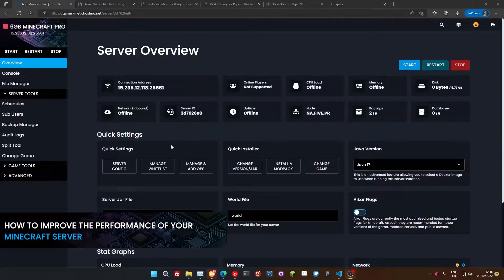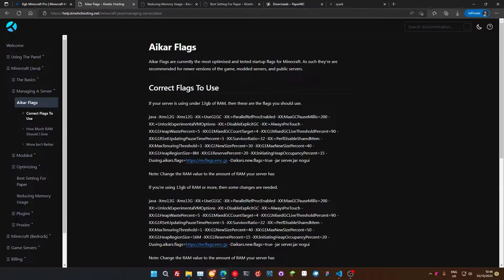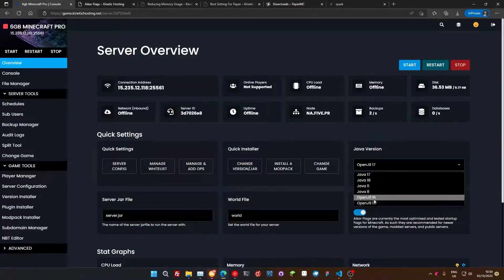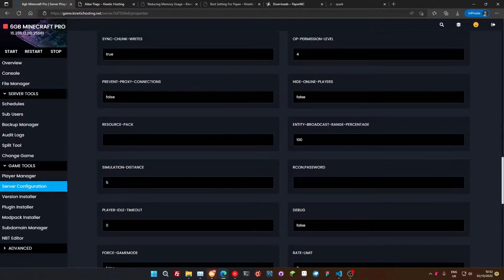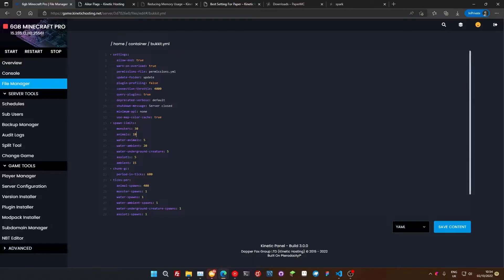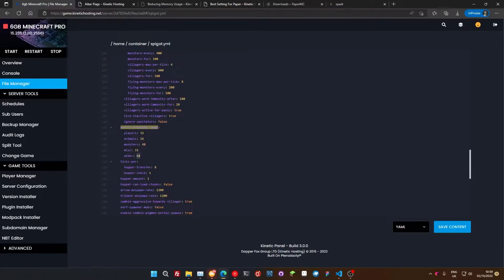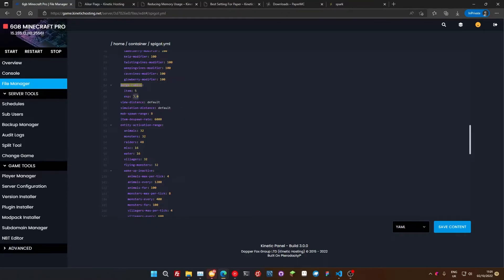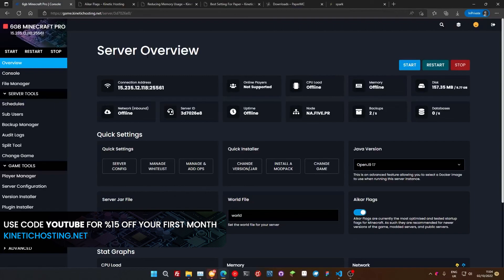Fix Lag On Your Minecraft Server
In this video, we'll be covering how you have to fix lag on your Minecraft server. By the end of this video, you should see the performance of your server is significantly increased.